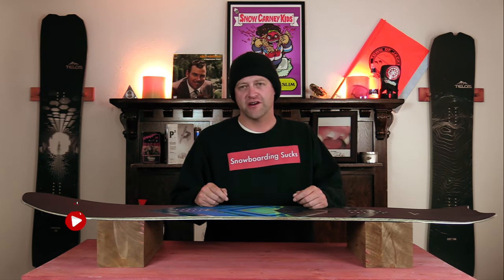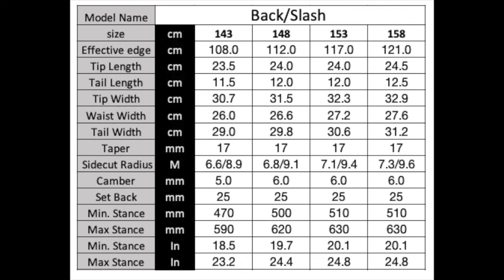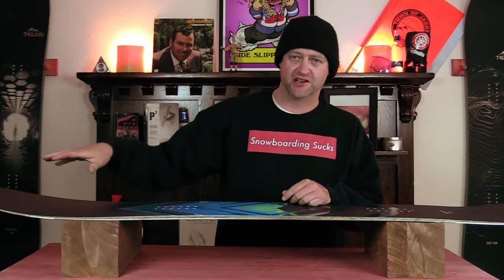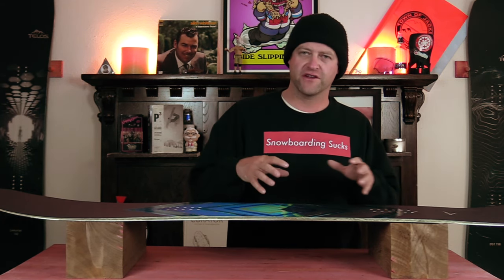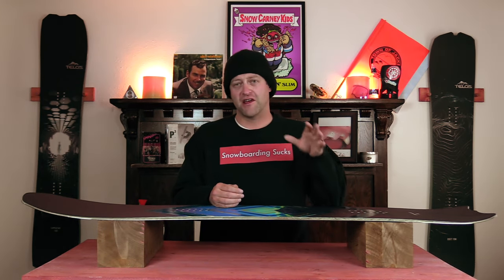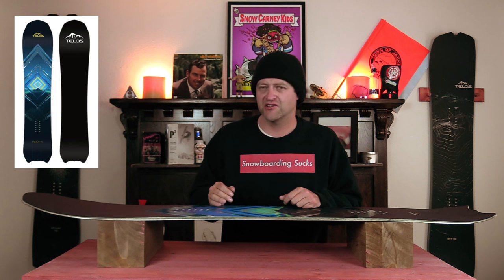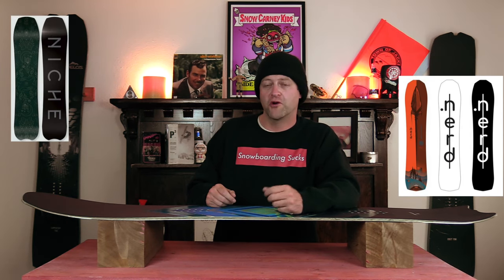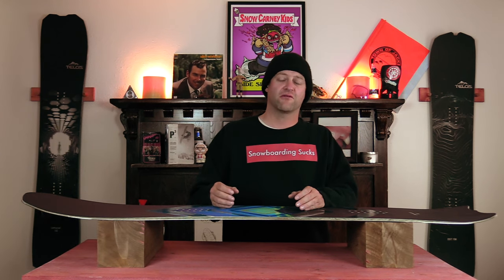The 2023 Telos Backslash Snowboard Review